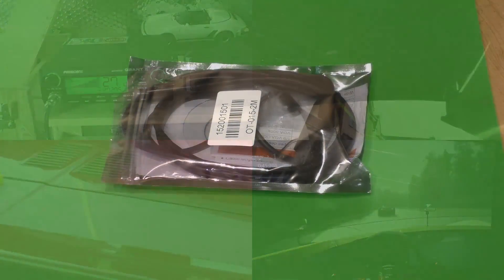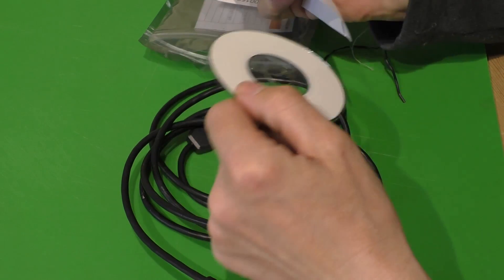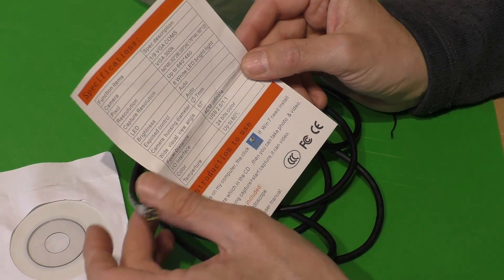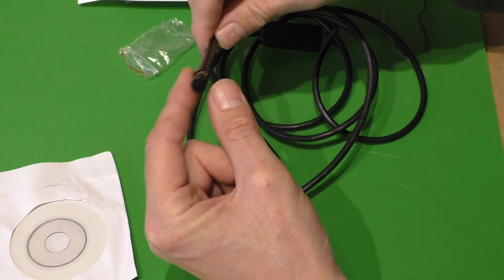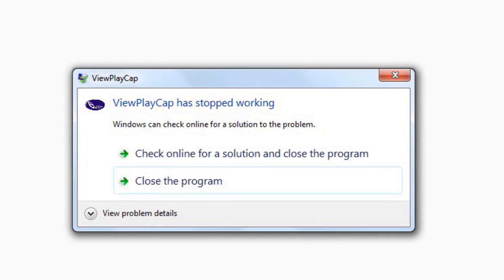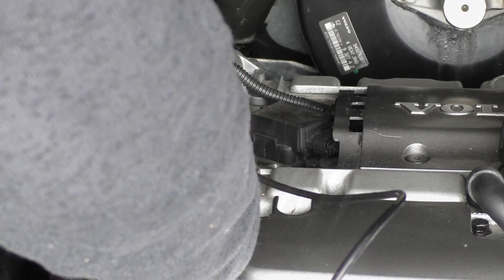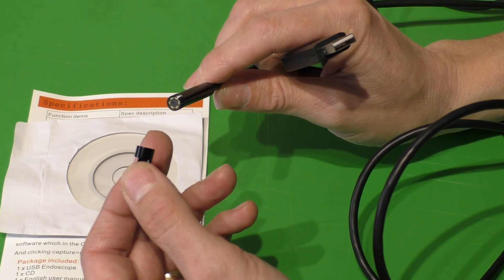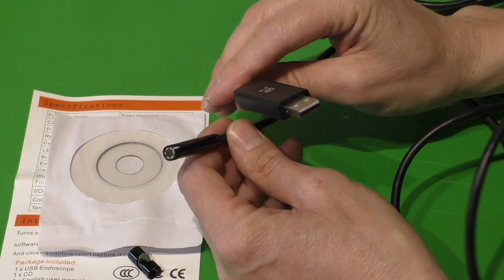Cheap Endoscope USB Inspection Camera review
Camera head outer diameter: ? 7mm; Total length: The 2-15 meters optional;
Waterproof Leval: IP*67
Resolution : 640*480 30ftps
USB2.0 interface, Can adjust the 6 light-emitting diodes
Focal distance:4-6cm
Basic computer inquires:
Connecting computer to the video endoscope, you must satisfy requirements Below:
Computer must have at least one serviceable USB connection port.
System: Windows (it support upto windows 8) / Mac
Internal memory: 64MB or higher
Display: Picture element 640X480 or higher
CPU: Pentiums 300 or higher
Hard disk serviceable space: 12MB or Above
Color: Black